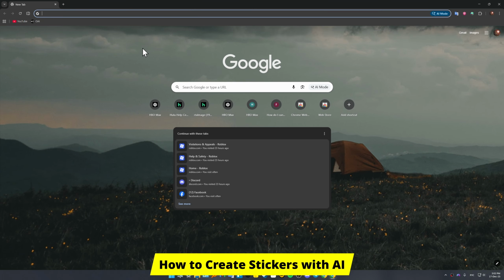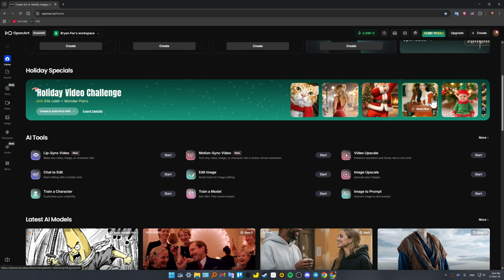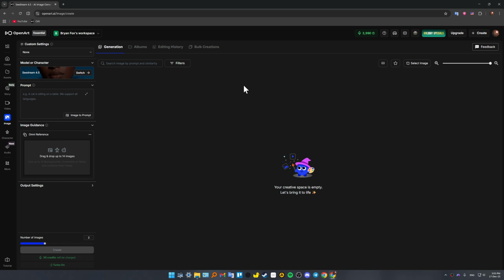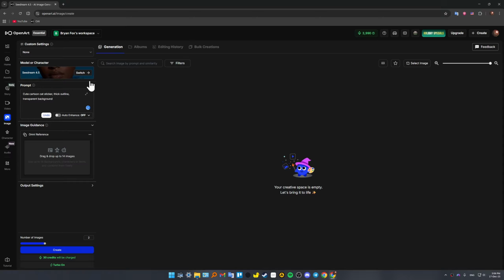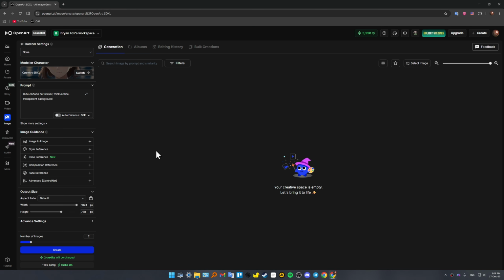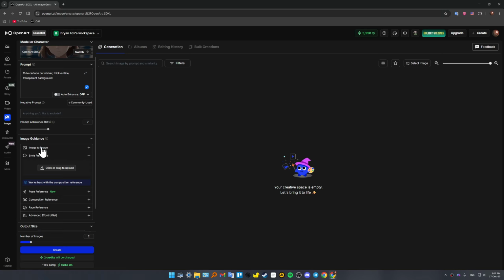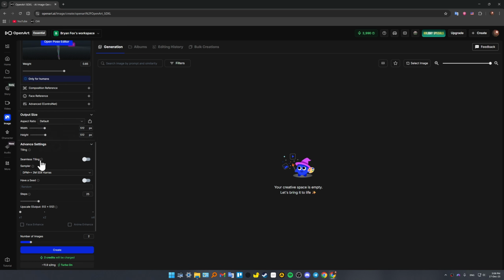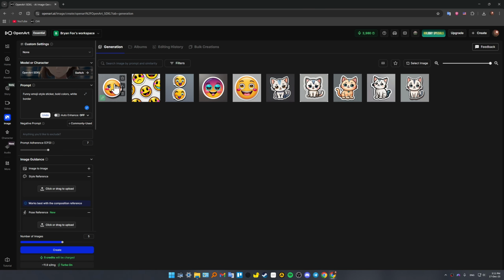How to Create Stickers with AI | Digital Stickers using AI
Learn how to create stickers with AI in this step-by-step tutorial where I show you how to use AI tools to design custom stickers quickly and easily, even with no design experience. This video covers how to generate sticker ideas, turn AI images into high-quality sticker designs, and export them for use on social media, messaging apps like WhatsApp and Telegram, or for selling on Etsy and print-on-demand platforms. If you’re interested in AI sticker generators, AI art, or making custom stickers with AI for fun or profit, this tutorial will help you get started fast.